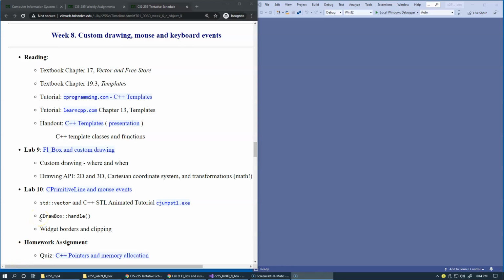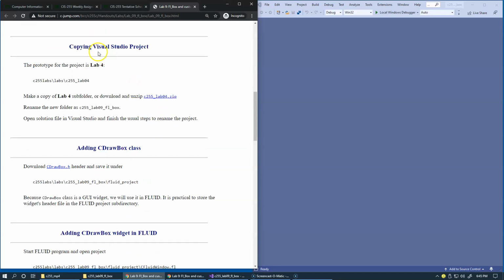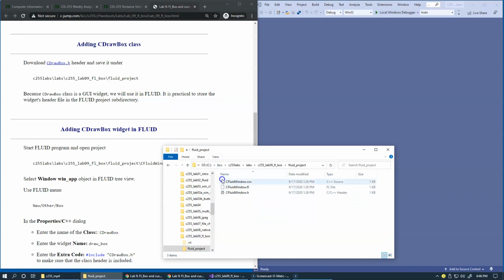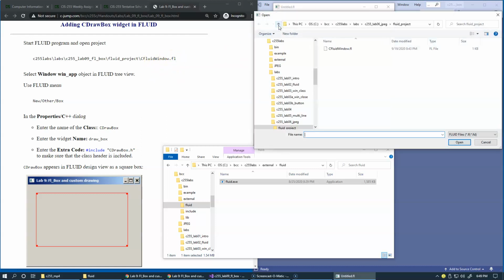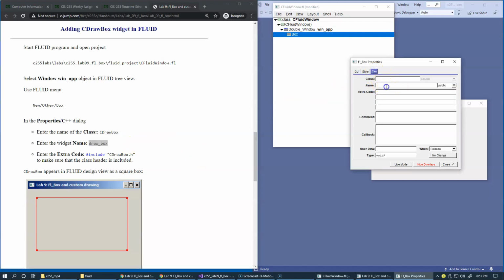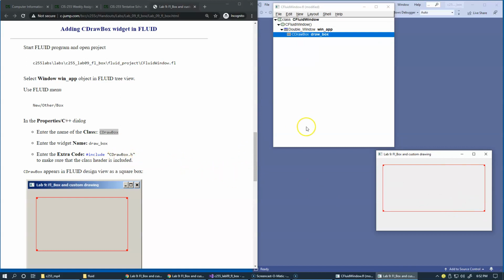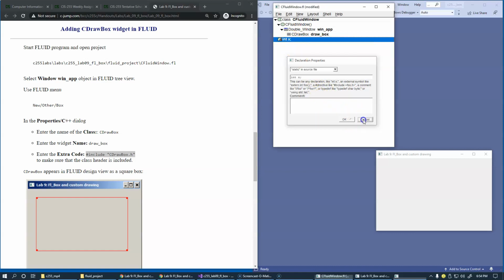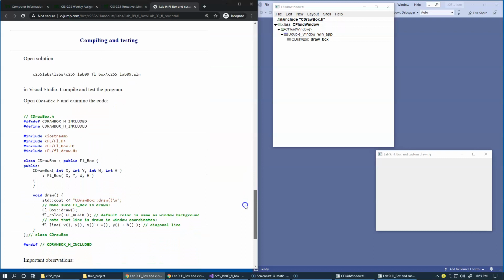8.12 Lab 9, Fl_Box and custom drawing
8.12 Lab 9, Fl_Box and custom drawing